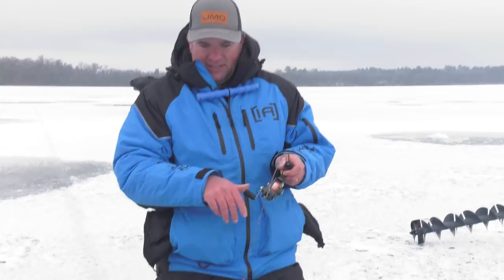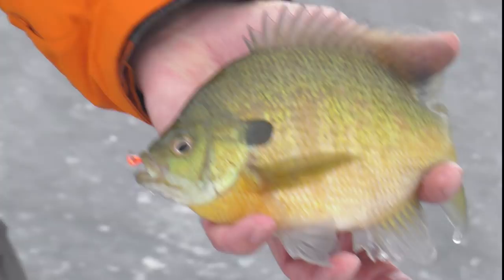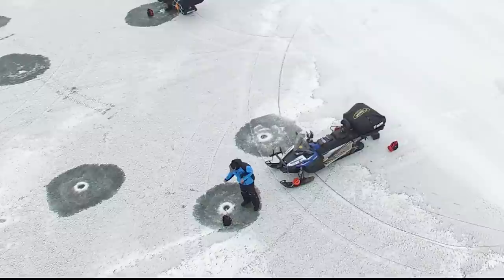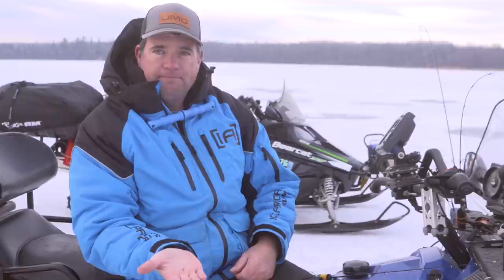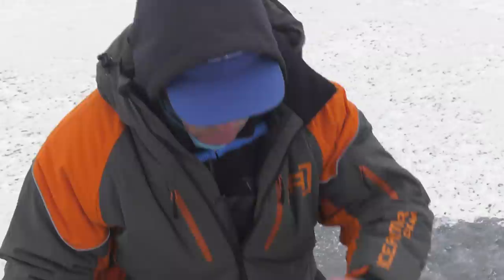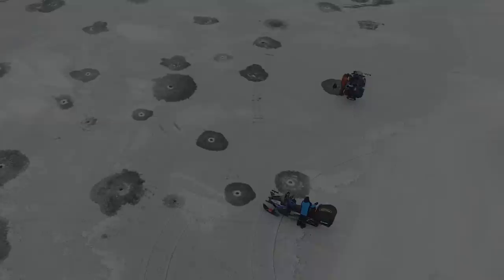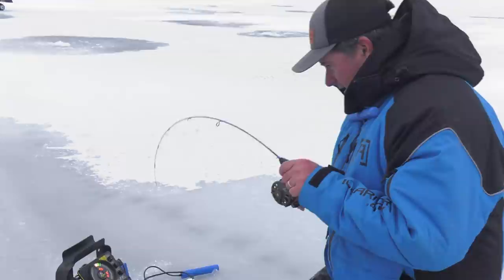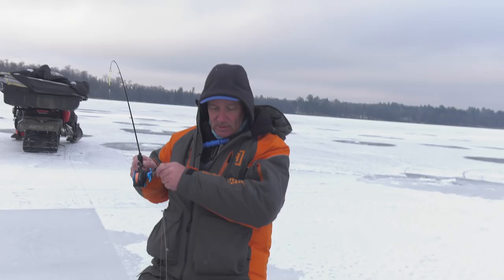Finesse Crappie Early Ice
Early ice fishing in northern Minnesota, December 2020.  Big crappie and bluegill with light line/ finesse tactics using the new Clam Pro Tackle Silkie.  Jason Mitchell fishes with Minnesota guide Scott Seibert.

Classic early ice patterns and locations to find panfish on small natural lakes in northern Minnesota.  Share details and tips on how to catch panfish along with top locations for finding both crappie and bluegill.  Fast paced action for big panfish!